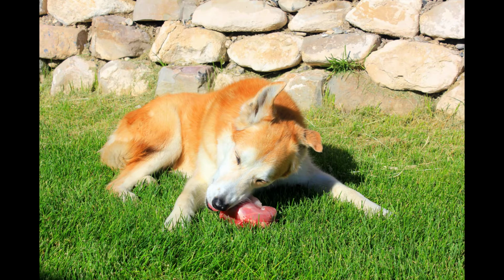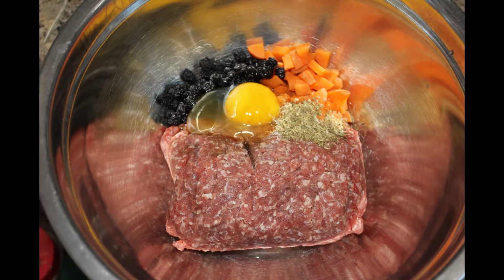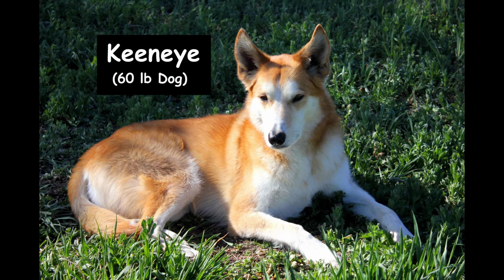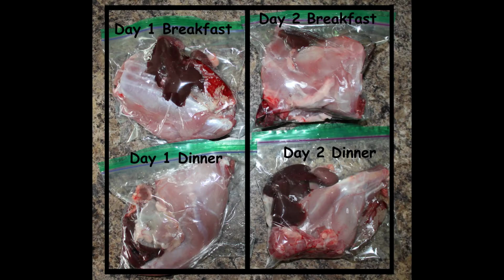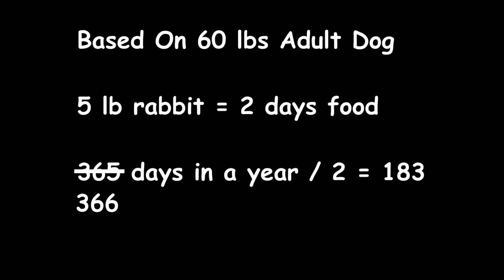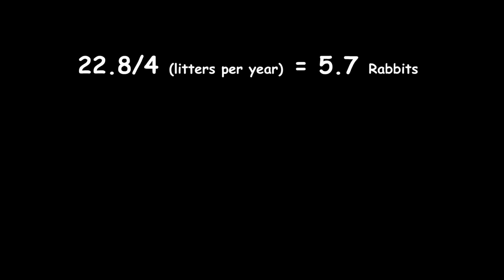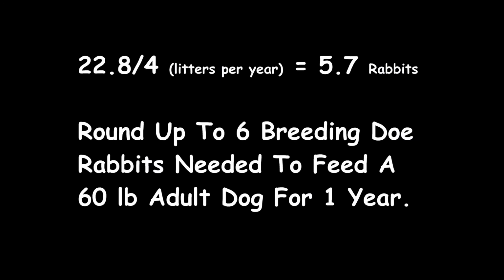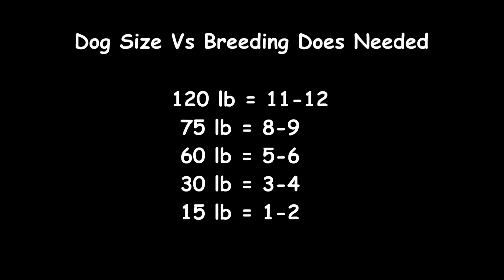How Many Meat Rabbits Would Feed Your Dog For 1 Year?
Just for fun I found it interesting to find out how many rabbits it would take to feed my dog rabbit for 1 year, as well as how many breeding does I would need in order to acquire that many.

Food Scale

Related Posts:
Processing A Rabbit

Raw Vs. Cooked Dog Diets

Guide To Feeding Your Dog A Raw Food Diet

Other Sources:
Raw Food Calculator From Blue Ridge Beef

Dr. Becker's Raw Dog Diet Book